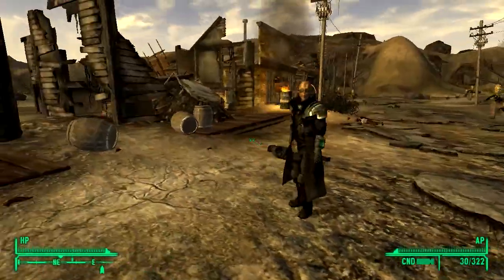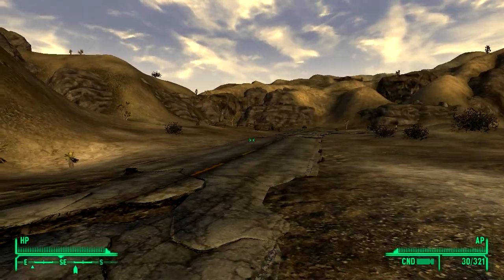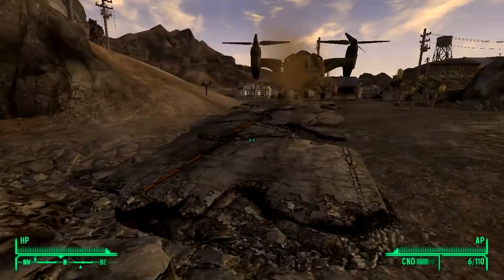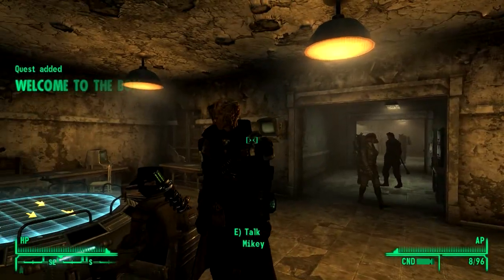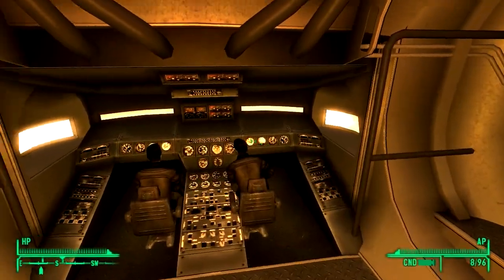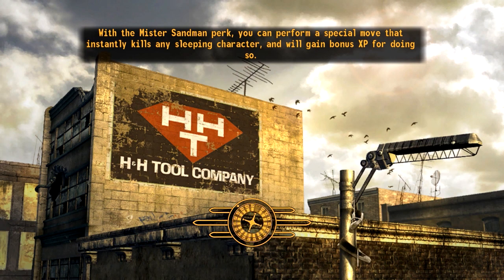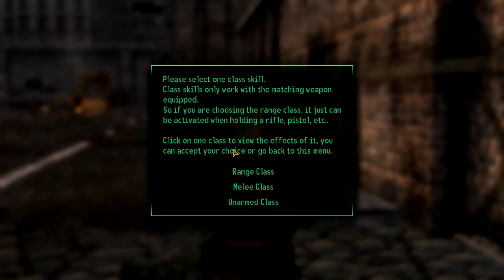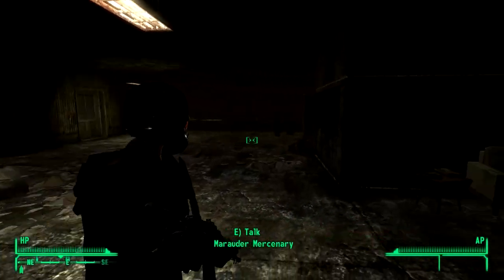Fallout NV Mods: NWCE Necroplois - A DLC? pt.1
Description:

My Review
Metro Btard Gun: This is a good looking gun and is similar to one off the metro series. Its been modified to work with the animations in the game so that it works, and looks right. The modified model looks good and fits with the game as all of scottmacks guns do. This weapon comes with Hi-quality textures which like I said blends in to the fallout unwiser very well.

Big Mike: Don't yet have enough info. :(

NWCE - Nercroplis: This mod so far has been a bit buggy but it did has good cinematic parts between quests.The city so far has lots of detail but requires a lot of power to run.
I have a Geforce GTX 650 Ti 2gb and I still can't run it past low, more info will be reviewed next recording session.

MODS
Scottmacks Metro Btard Gun by scottmack

Big Mike - A Fully Voiced Ghoul Mercenary Companion by The Great Sparten

Things needed
New West Coast Enclave English Translation by combinestrider17

Other Music
Main music artist used.